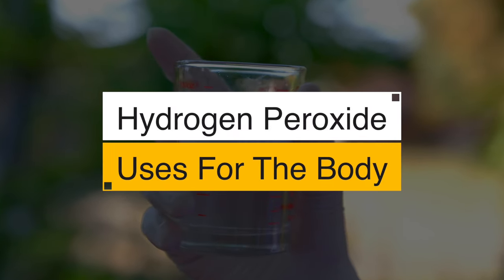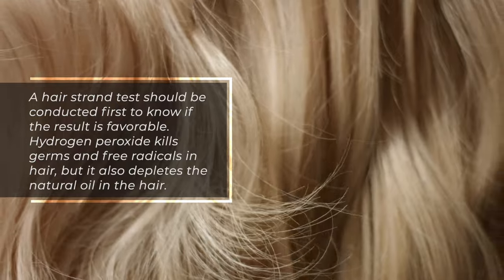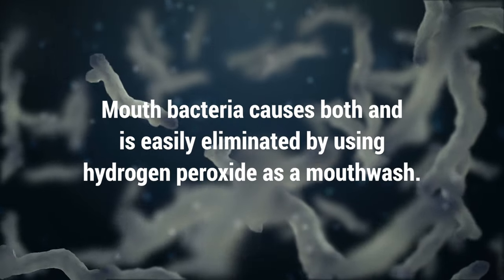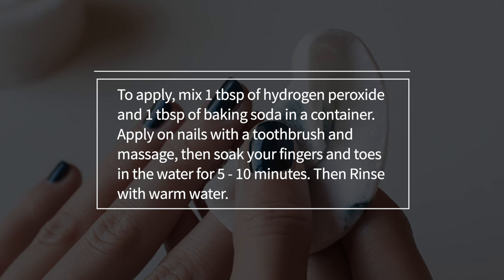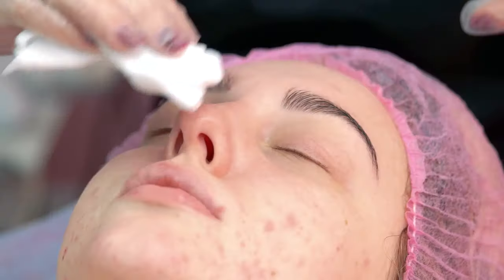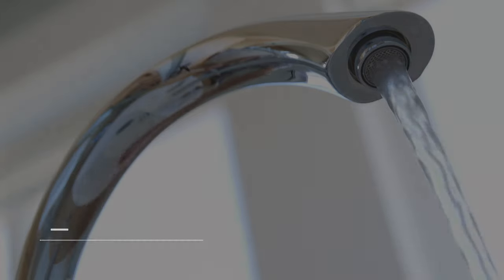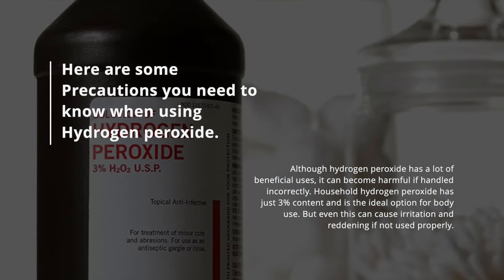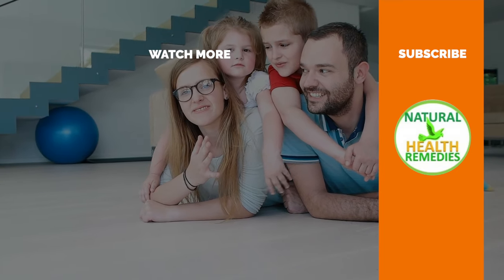7 Surprising Hydrogen Peroxide Uses For The Body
Hydrogen Peroxide Uses For The Body
In this video, we will be telling you hydrogen peroxide uses for the body.

Hydrogen peroxide is a weak acid consisting of Hydrogen and Oxygen and has the chemical formula H2O2. It is used as an antiseptic in homes for cleaning shallow wounds and cuts. But besides this, there are other uses of hydrogen peroxide for the body.
When you use peroxide, go for medical-grade peroxide, which is 3% strength. That means it’s 97% water and 3% peroxide.  Lets take a look at the uses.

1. Hair
The term 'peroxide blonde' is quite common in beauty salons. It refers to hair bleached with hydrogen peroxide. The chemical is a good bleaching agent and is used to lighten hair color before the dye is applied.

A hair strand test should be conducted first to know if the result is favorable. Hydrogen peroxide kills germs and free radicals in hair, but it also depletes the natural oil in the hair.

To make bleach, make a paste of 1 tbsp of Hydrogen peroxide and 2 tbsp of baking soda in a bowl. After washing and conditioning your hair, section it to prepare for applying the bleach.

Place an aluminum foil underneath the section you which to lighten, then apply the mix using a brush. Roll up the foil to stop the paste from spreading and create warmth in the section.

Repeat for all other sections and leave for 30 - 45 minutes.  Then Rinse the hair and air-dry.

2. Teeth
Teeth stains can be quite difficult to remove, but H2O2 is a good household item for teeth whitening. When used with baking soda, it removes teeth stains and plaque.

Hydrogen peroxide has antibacterial properties which makes it excellent for treating bad breath and swollen gum. Mouth bacteria causes both and is easily eliminated by using hydrogen peroxide as a mouthwash. A simple mouthwash with hydrogen peroxide can help remove light stains and bad breath. However, a person should avoid leaving hydrogen peroxide solutions on the teeth for long periods.

3. Ears
Hydrogen peroxide can also be used at home to remove ear wax. Put a few drops of hydrogen peroxide in your ear with a dropper and leave to soften the wax.

Add water drops after a day or two, then tilt your head to drain the residue. Pat your ear dry with a towel.

4. Nails
Keeping nail paints for a long period can discolor your fingernails. Using hydrogen peroxide and baking soda can also be used to remove discoloration.

To apply, mix 1 tbsp of hydrogen peroxide and 1 tbsp of baking soda in a container. Apply on nails with a toothbrush and massage, then soak your fingers and toes in the water for 5 - 10 minutes. Then Rinse with warm water.

5. Skin
The human skin is the largest body organ and is often the first indicator of poor health or hygiene. Thus, keeping it healthy should be a priority.

Hydrogen peroxide promotes skin health by preventing acne and blackheads. Acne is caused by bacteria and dead skin cells that get trapped underneath the skin.

Naturally occurring oil on the skin blocks skin pores when it becomes excessive, thus preventing bacteria and dead cells from escaping.

When hydrogen peroxide is applied to the skin, it loses one of its two Oxygen atoms in a process called oxidation. This kills bacteria and drys excessive sebum, leaving skin pores open.

It exfoliates the skin which exposes new skin cells and makes age spots less visible. It also prevents infection when used to clean minor cuts.

Hydrogen peroxide should be used with caution on the skin. It is advisable to consult a doctor before use on sensitive skin. If you experience a tingly sensation after applying it, quickly wash it off with cold water.

6. Detoxing
Hydrogen peroxide is also a great detoxifier. If you want to save some money on a spa, making a relaxing detox bath is a good alternative.

When added to water, hydrogen peroxide releases oxygen atoms which kill toxins and free radicals.

To make a detox bath, you will need
2 tablespoons of hydrogen peroxide